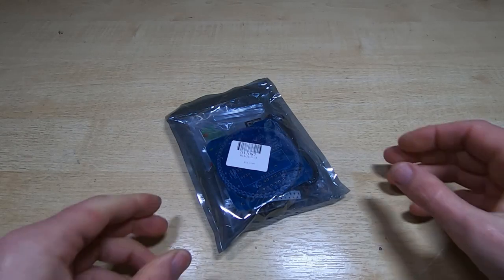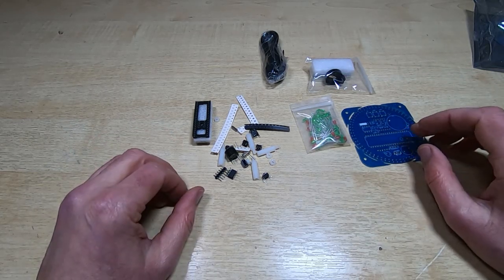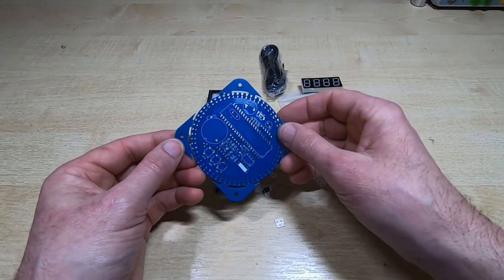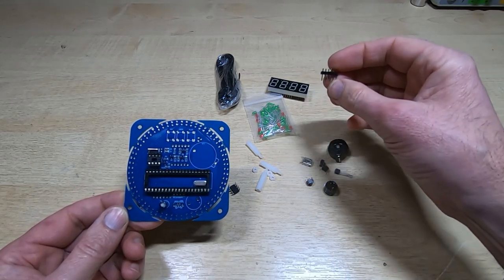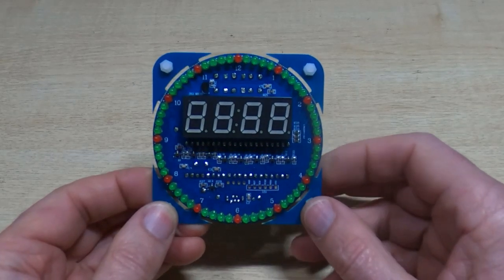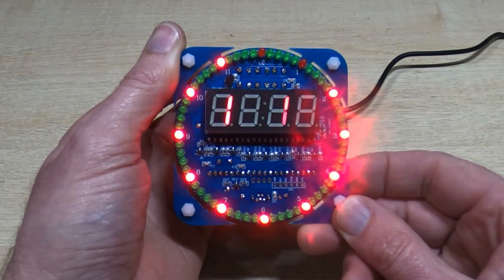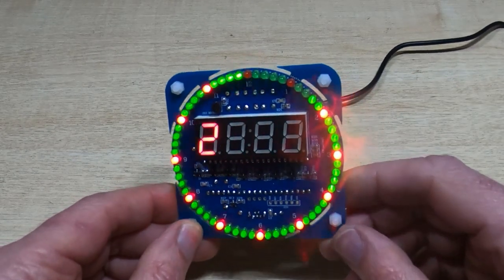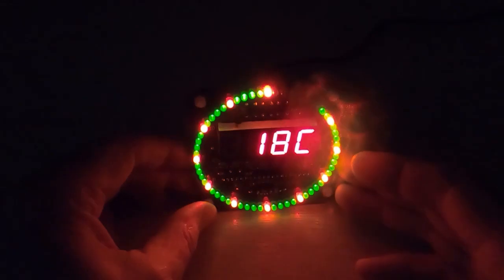Cheap Electronics Kit Number 12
Just a bit of fun looking at another cheap electronics kit.
This time I look at a clock kit.